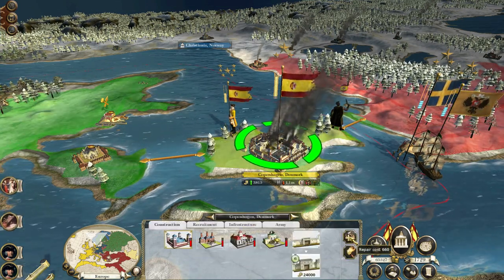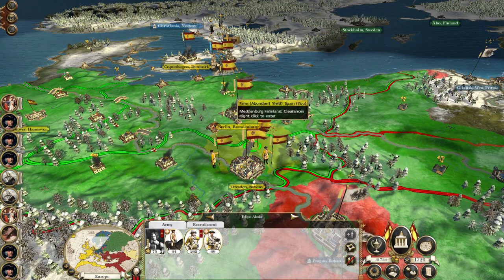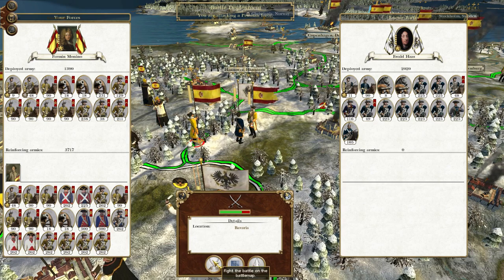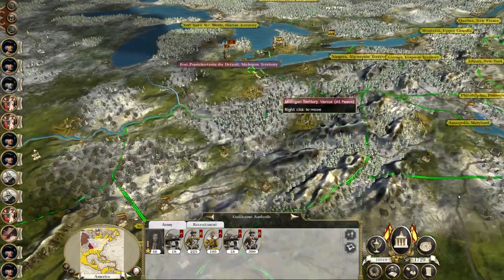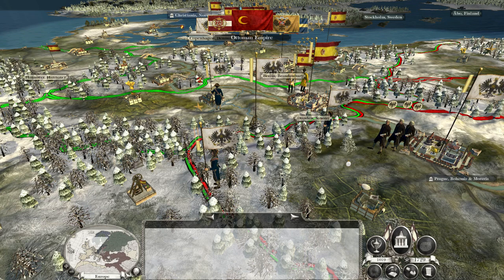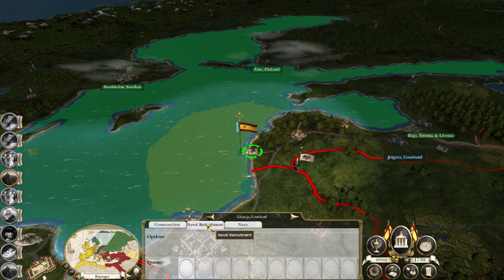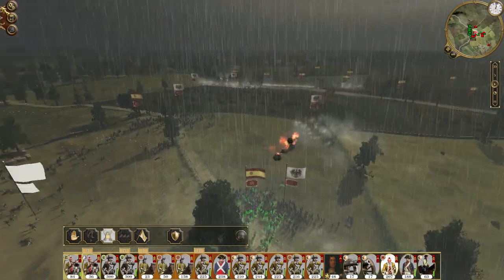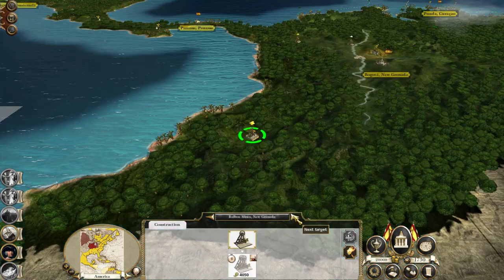Empire Total War Darthmod Lets Play Spain #26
The end of one enemy and pushing into Prussia.